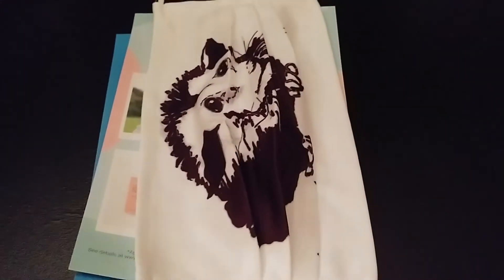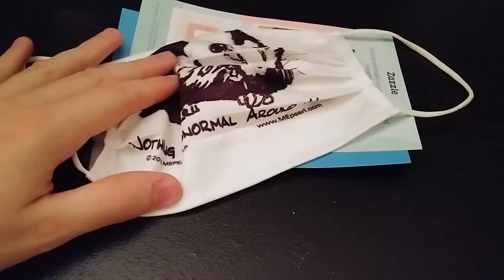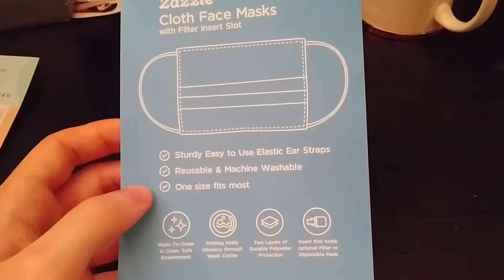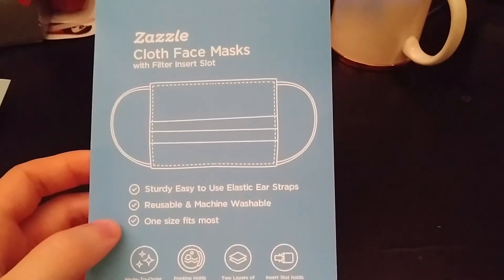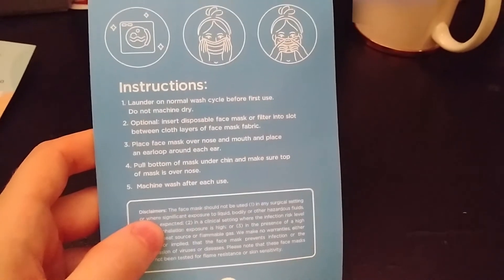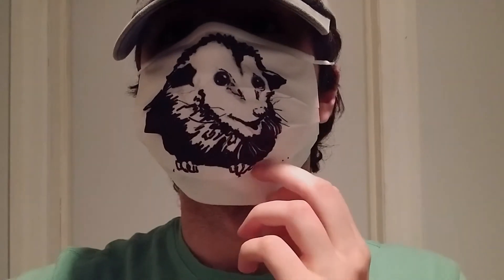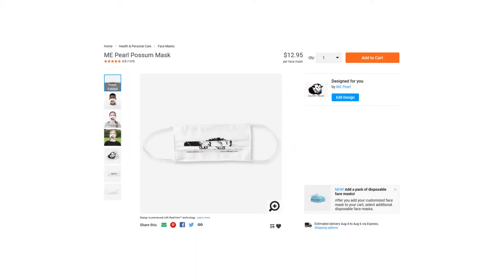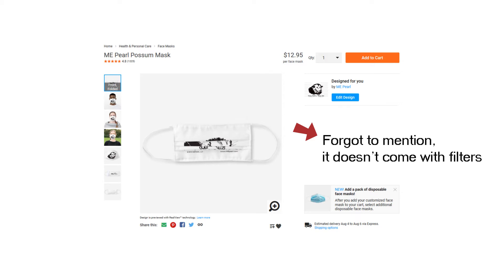Possum Face Mask Review